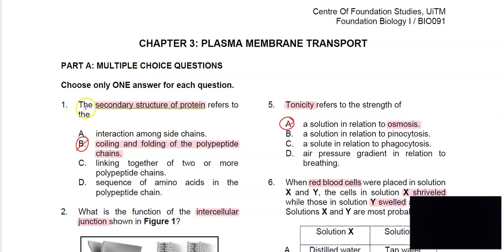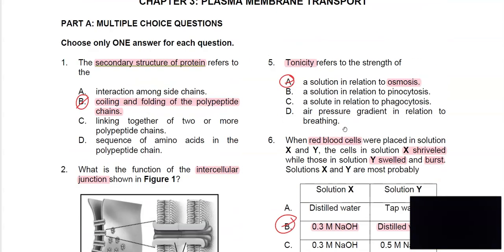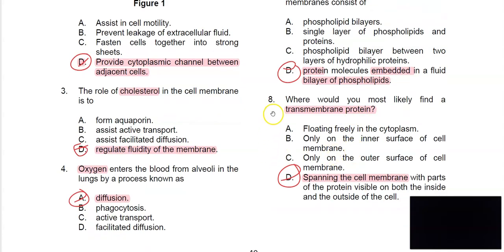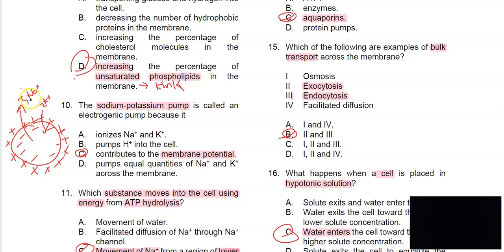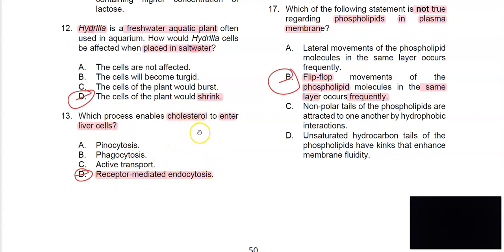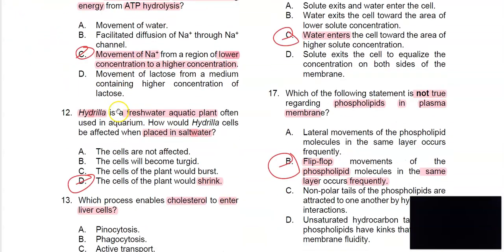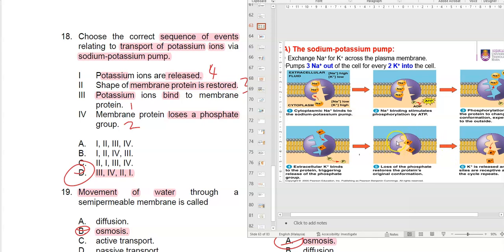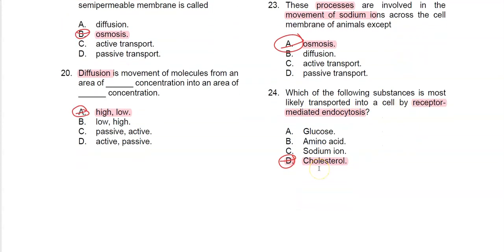Tutorial Chapter 3- PART A | Q1 - Q24